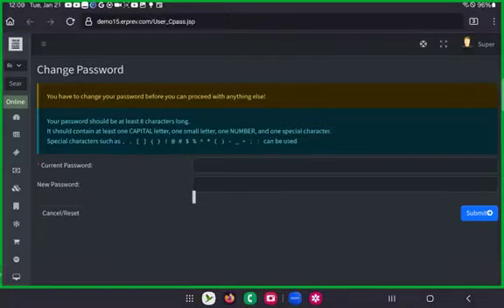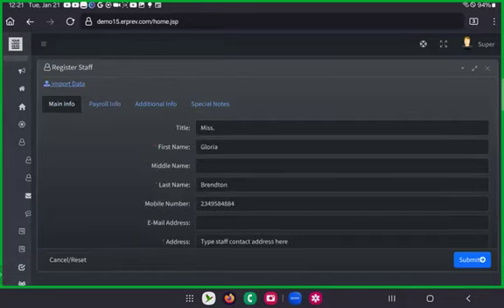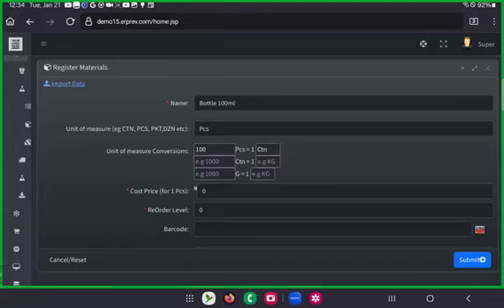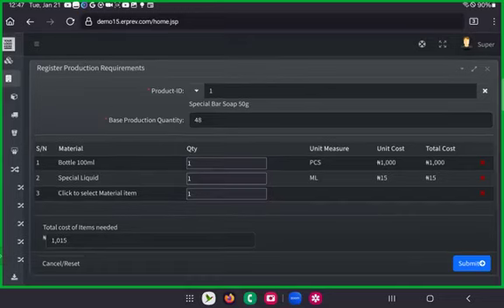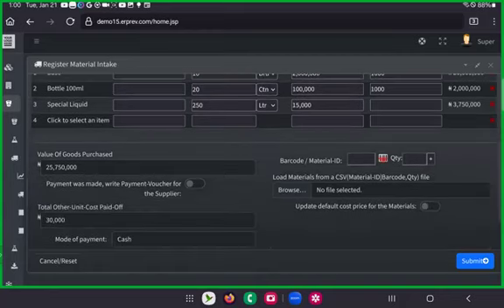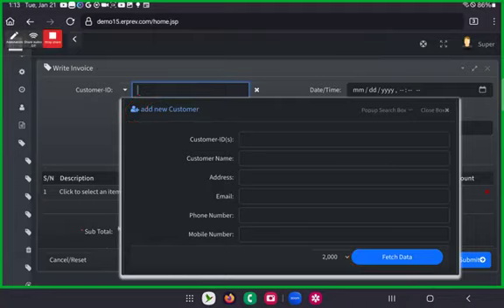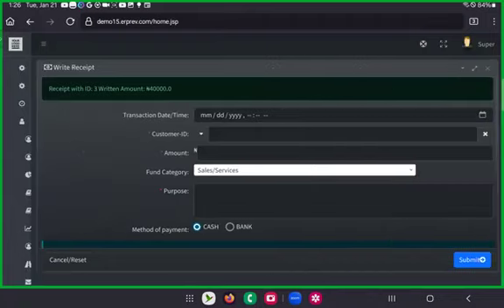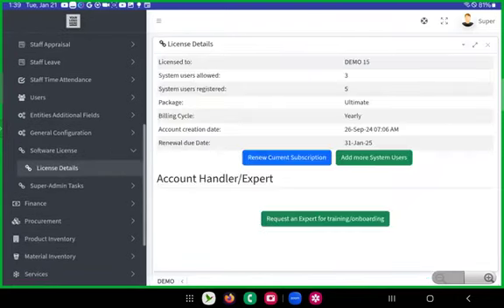ERP Revolution for Manufacturers A Quick Start Guide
Take the first step towards manufacturing excellence with ERP! This video guide provides a comprehensive overview of ERP for manufacturers, including implementation tips, best practices, and real-world examples. Get the insights you need to succeed.